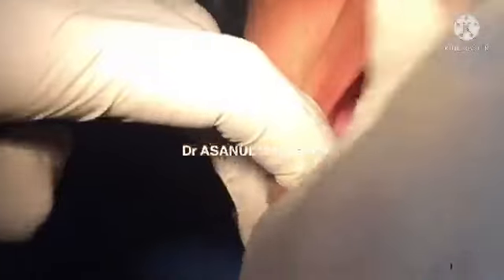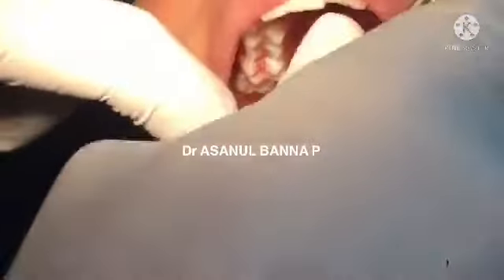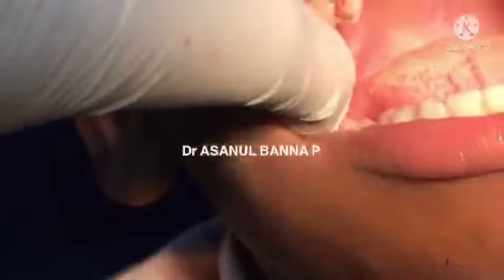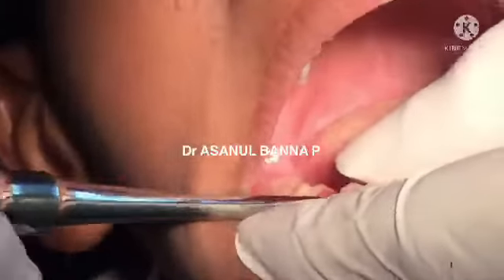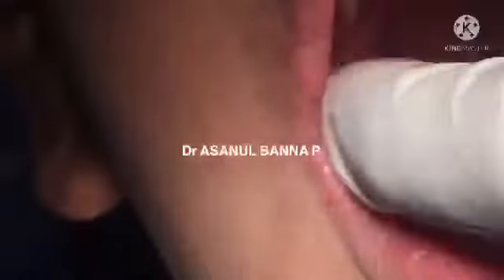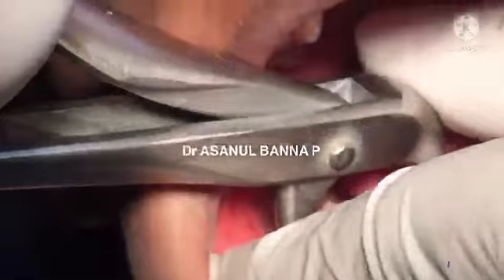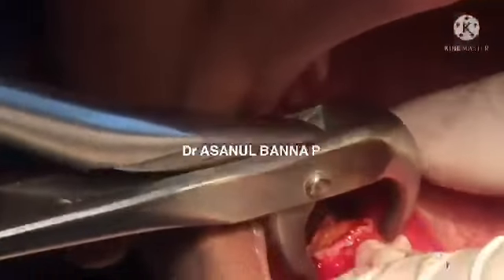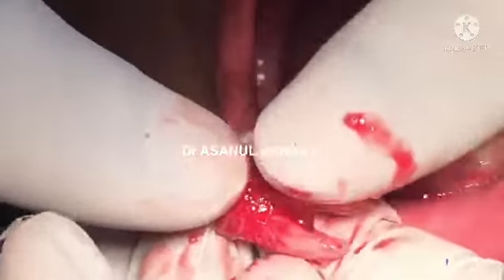Extraction of mandibular first molar |grossly decayed mandibular molar extracted by cow horn forceps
Extraction of mandibular first molar |grossly decayed mandibular molar extracted by cow horn forceps by Dr Asanul Banna P.
Extraction of mandibular right first molar by cow horn forceps . Periosteal elevator also used. Drainage and antibiotics given before 5 days. It is a complete painless removal of tooth